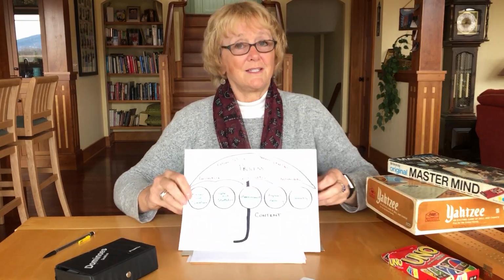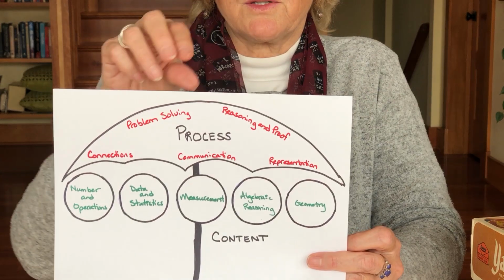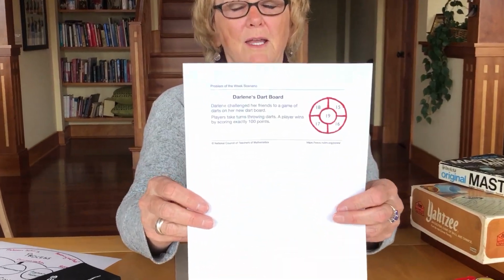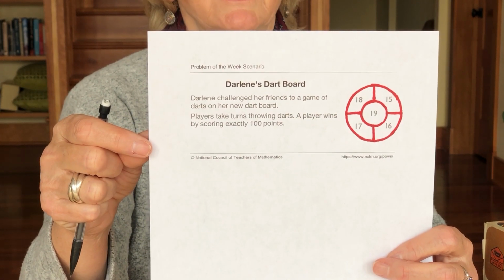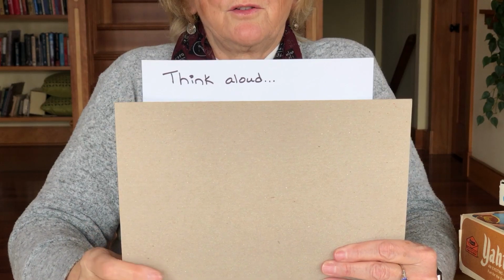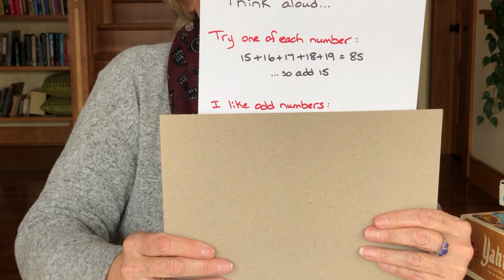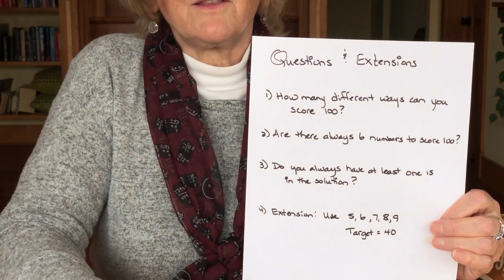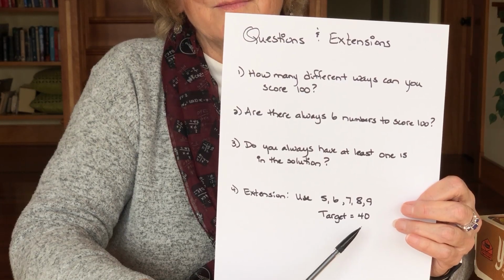Lessons with Laurie - Where's the Math in Board Games?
Dominoes, Yahtzee, darts, and many board games provide a natural environment to develop and use mathematics. In this lesson, you'll learn about how the process standards are a natural part of playing board games.